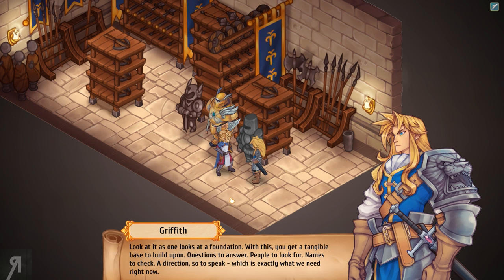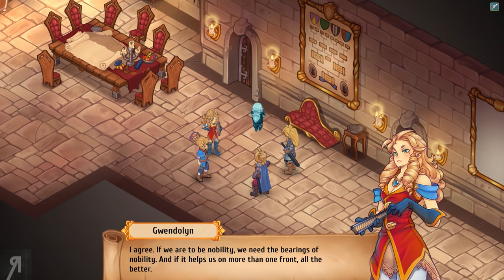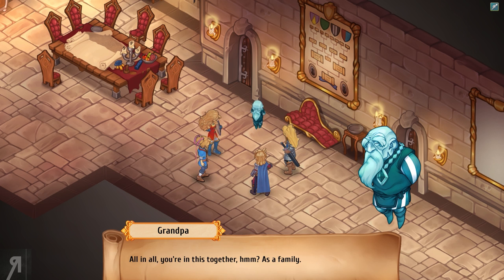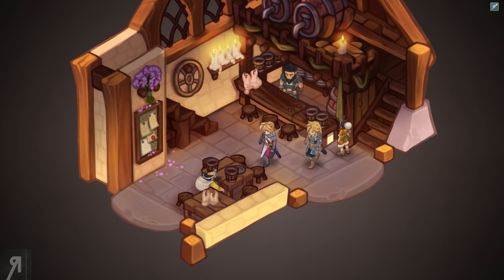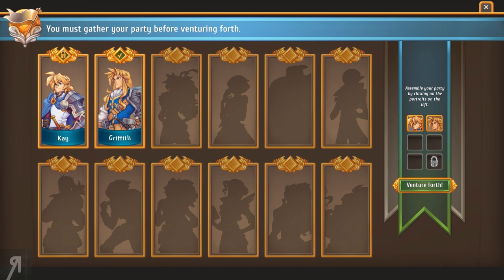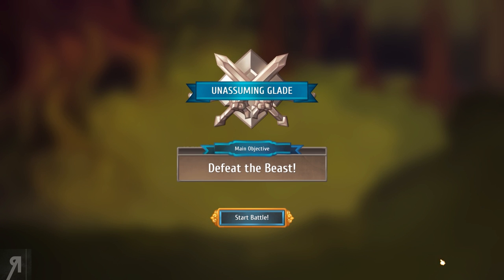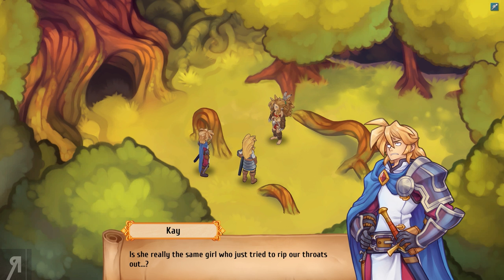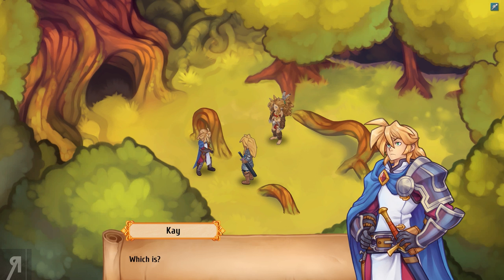Let's Play Regalia: Of Men And Monarchs Gameplay Part 2 (SPECIAL FEATURE)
Let's Play Regalia: Of Men And Monarchs Gameplay Part 2 (SPECIAL FEATURE) - Regalia: Of Men And Monarchs is a tactical RPG set in a cheerful fantasy world full of weirdness and wonder. Assemble your party, go adventuring, manage your kingdom, make new friends, and defeat your opponents in challenging turn-based combat.

● Roberto Heese
● Capablanca_
● Giovanni J Corona-Martin
● Onishadow
● Op de Beeck Ward
● Kevin Lust
● The_Grim_Reaper
● Melan Moon
● Uncle Bob

What is Regalia: Of Men And Monarchs ?
"Regalia: Of Men And Monarchs is an RPG full of challenging combat and exciting adventures. Create your party of distinct individuals and get to work! There's a lot to be done if you are to rebuild your kingdom.

Enjoy the beautiful hand-drawn graphics, lose yourself in the original orchestral soundtrack composed by Game Audio Factory (of Furi and the Endless series fame), and go adventuring in the untamed regions of the land of Ascalia!

Your story begins in somewhat unexpected circumstances. Who would have thought that after your father passed away you would inherit… a wondrous kingdom far, far away? Unfortunately as soon as you arrive in Ascalia you find out the kingdom is drowning in terrible debt. Now, through some good old fashioned adventuring, you have to return your family seat to its former glory, help out your new subjects, and repay the kingdom’s massive debt!

Regalia: Of Men And Monarchs is a brand new RPG and a Kickstarter success. It was funded by gamers who, just like us, believe that we need to have more good tactical role-playing games. In the end, it was made to be everything we ourselves want from an honest RPG game.

So, will you defeat all the rats, bandits, monsters, and debt collectors? Or will your ruined kingdom fall into an even worse ruin? If you don’t succeed it will be the world’s first ruined ruin. And that’s just the worst."